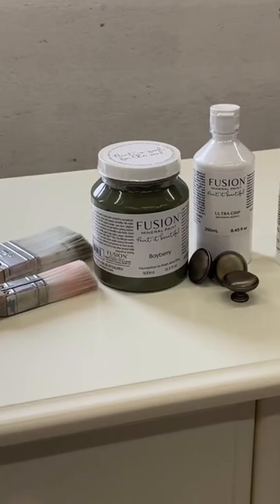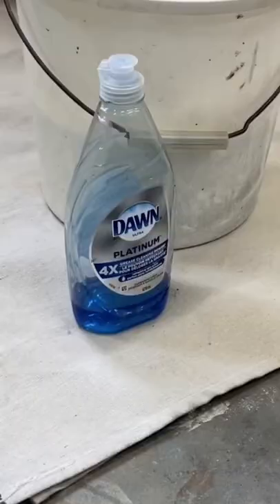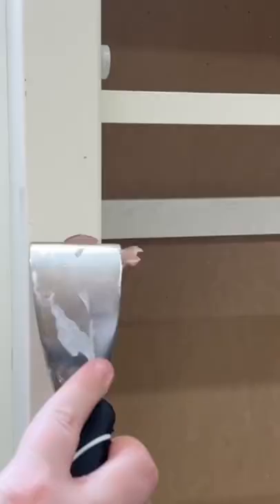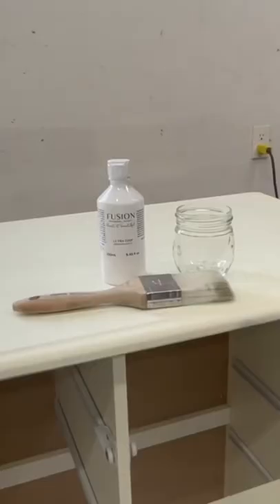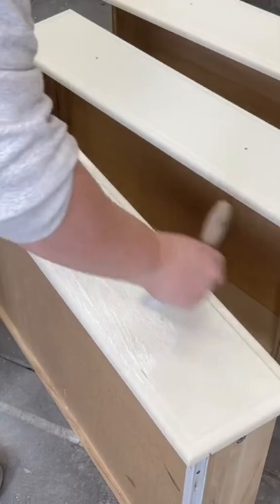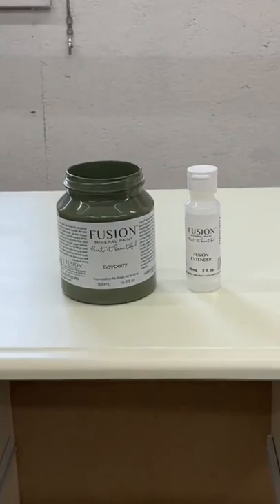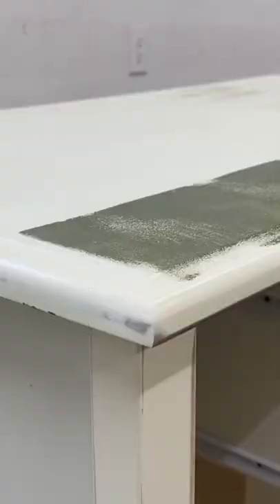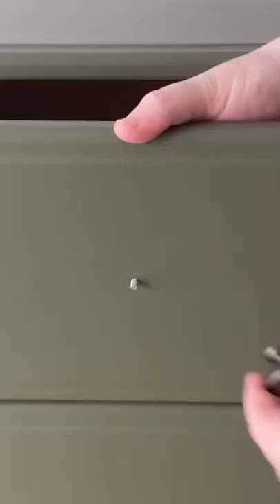Painting FAKE WOOD furniture